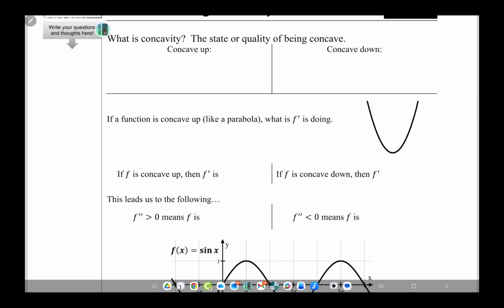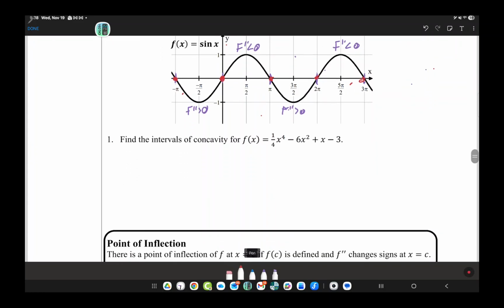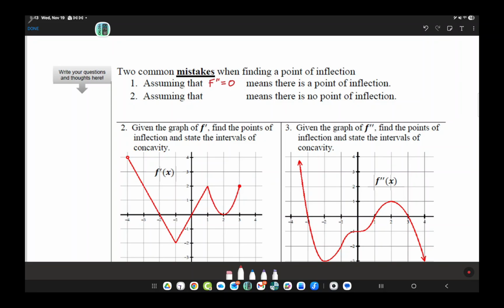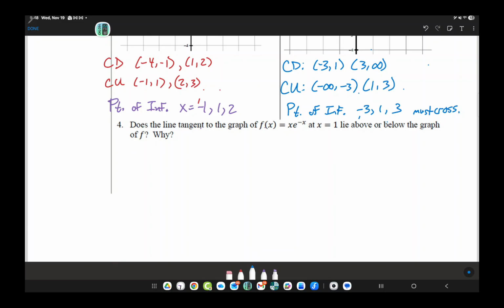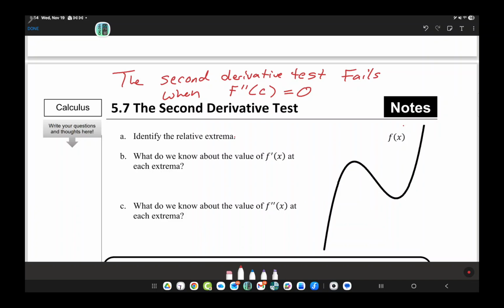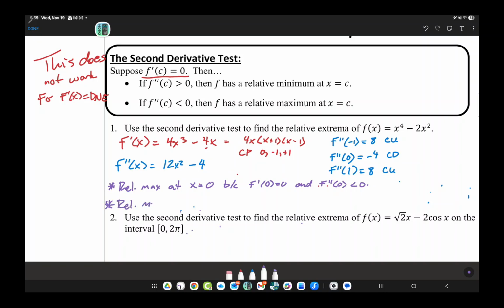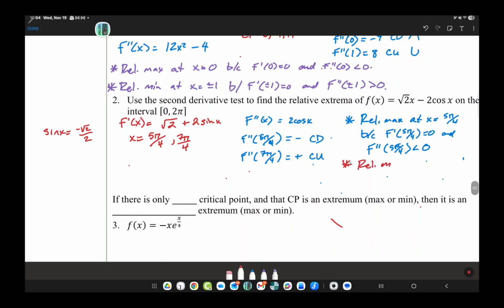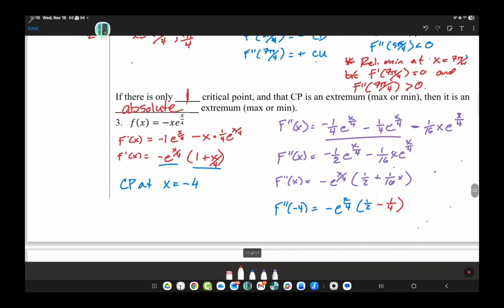AB Calc 5.6-5.7